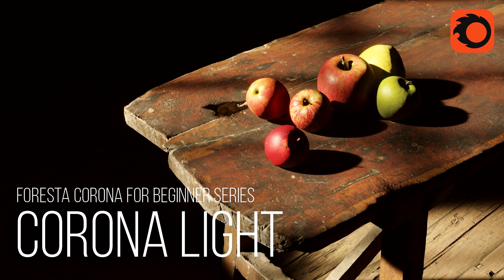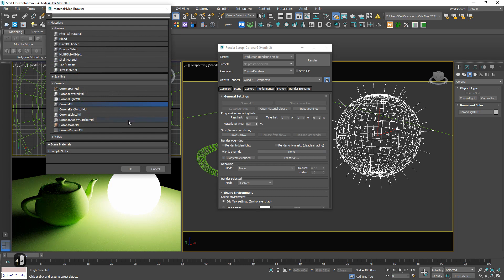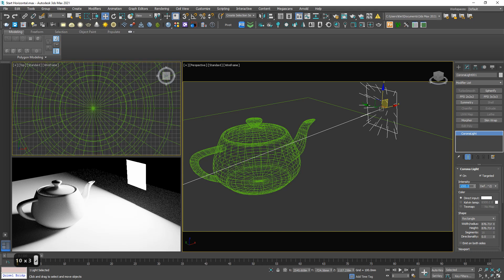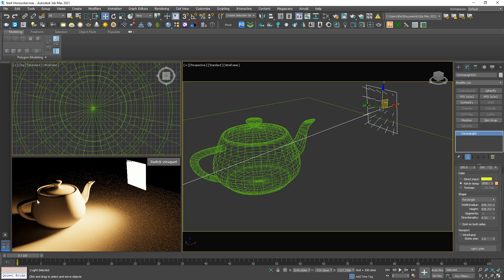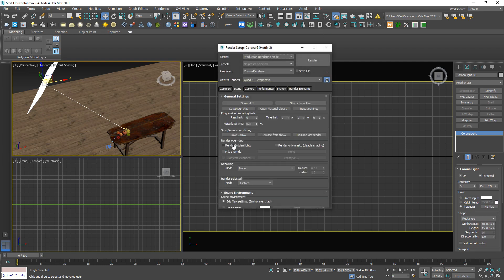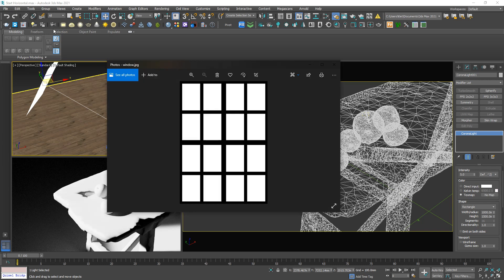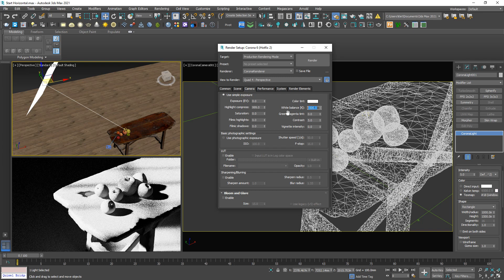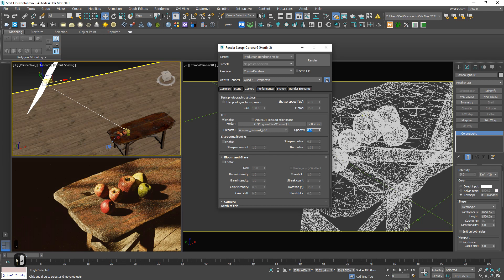Corona For Beginner #5 - Corona Light - Corona Render Free Tutorial Lesson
In this free tutorial, I'm gonna show how to create Light in Corona then tell you a few major parameters to control it easier. By the way wanna share with you a simple trick to visualize sunshine goes through window, simple but effective way.